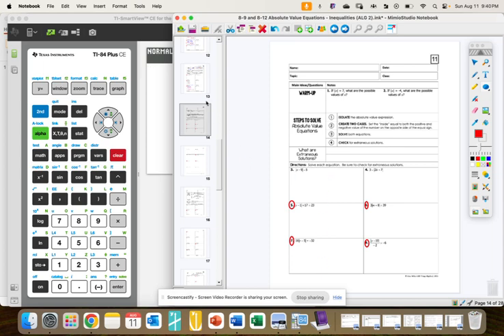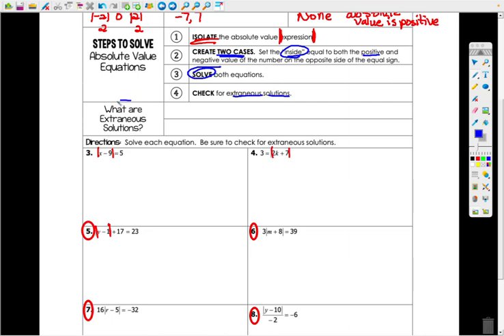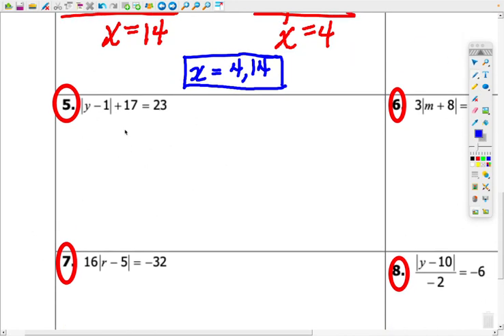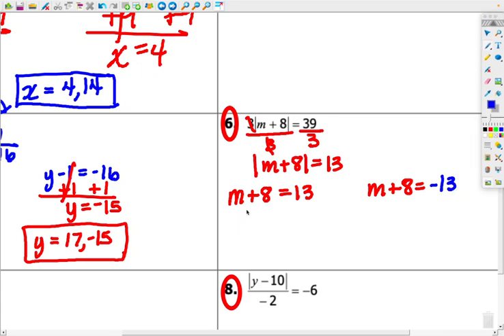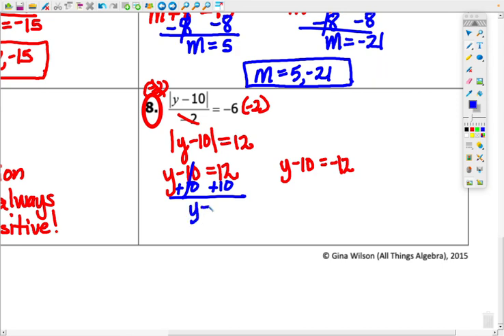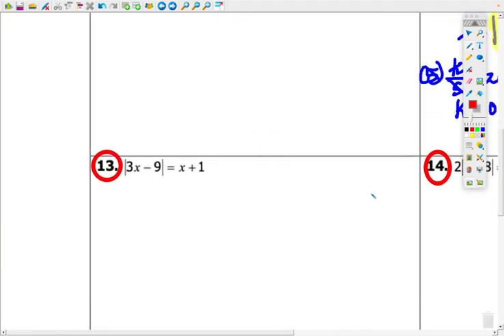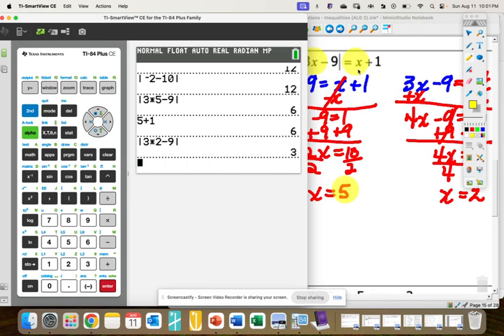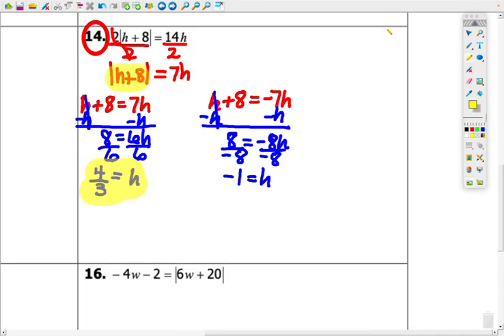p. 11-12 (Absolute Value Equations)